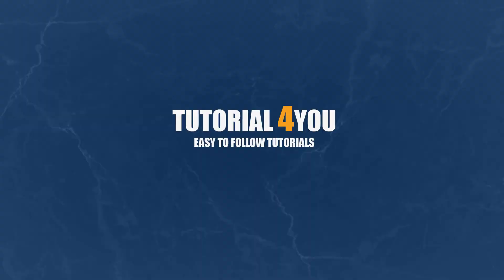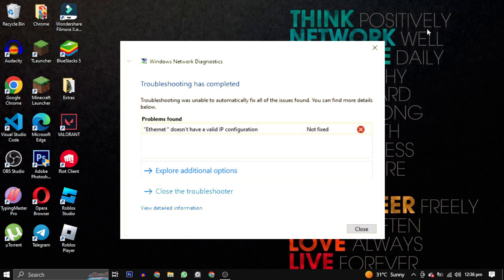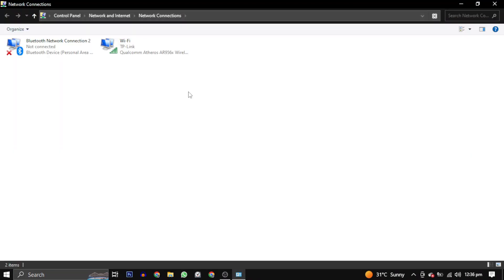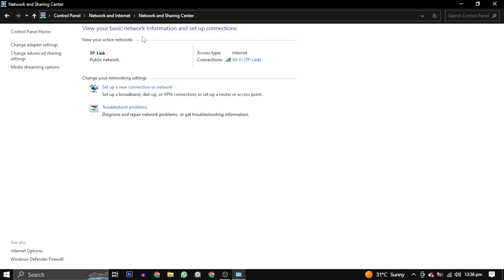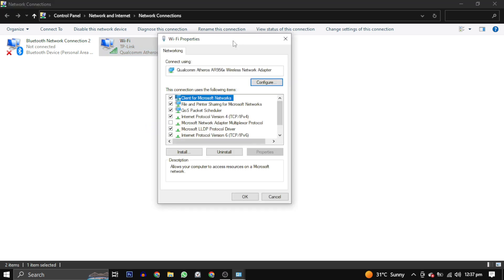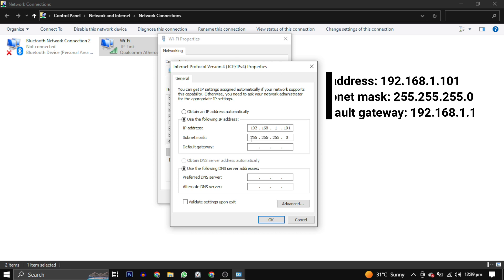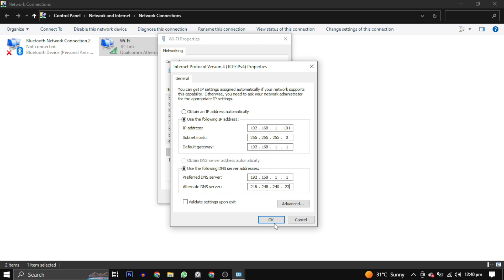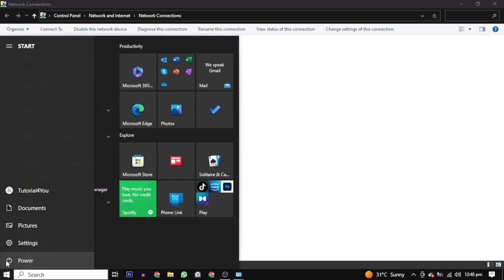How to Fix "Local Area Network Connection Doesn't Have a Valid IP Configuration" Error | Latest 2023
Are you experiencing trouble connecting to the internet due to the "Local Area Network connection doesn't have a valid IP configuration" error? In this video, we will guide you on how to fix this error step-by-step. We'll show you how to access the network settings, change the configuration, and restart your PC to ensure that the error is resolved. Follow our instructions, and your network connection will be up and running in no time!